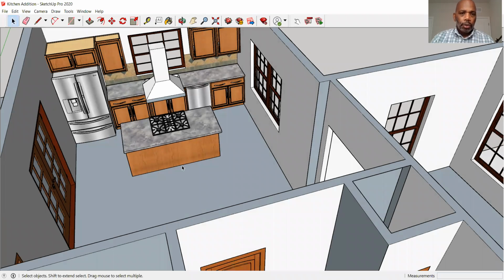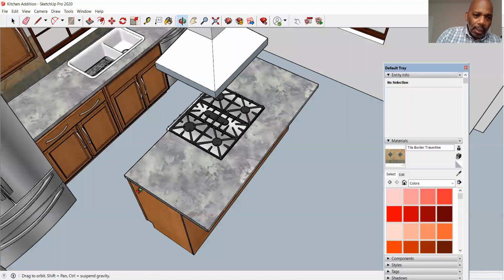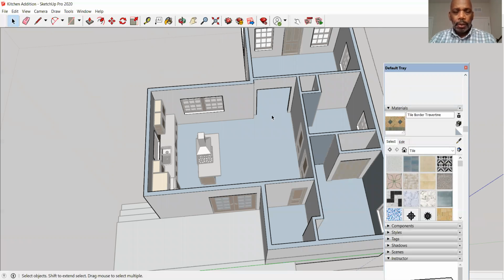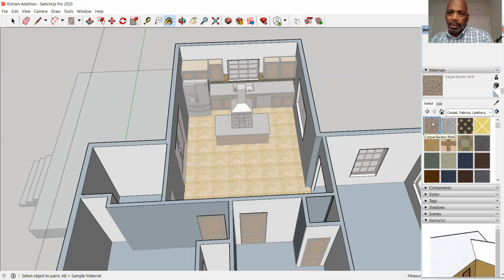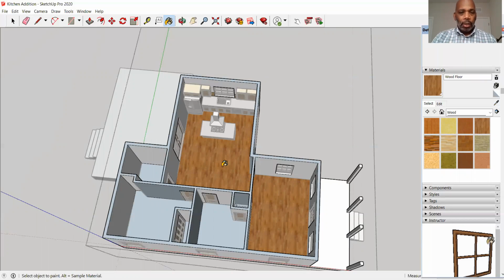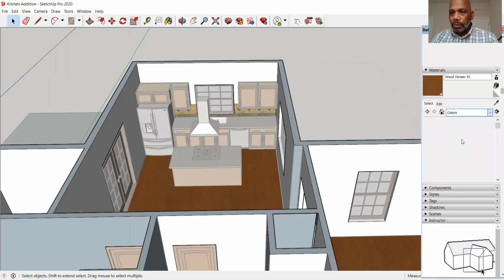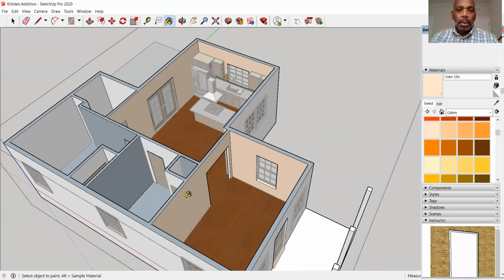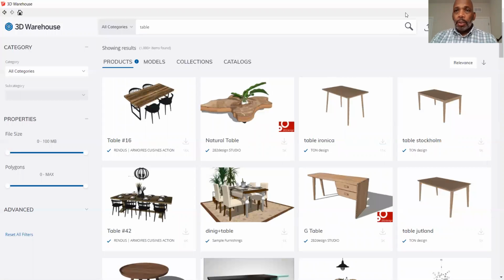AET 123 Google SketchUp Model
This video illustrates how to floor and wall finishes to the Kitchen Addition.